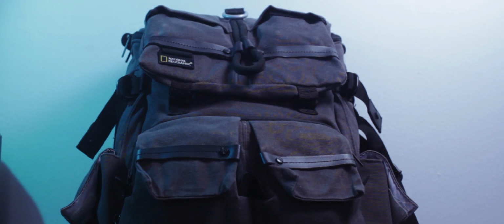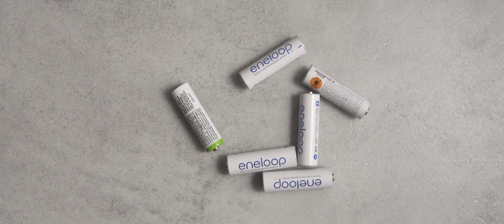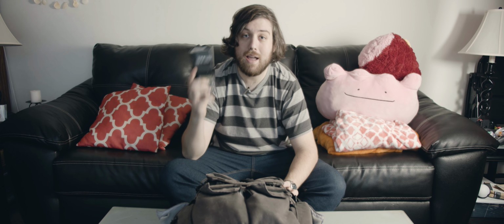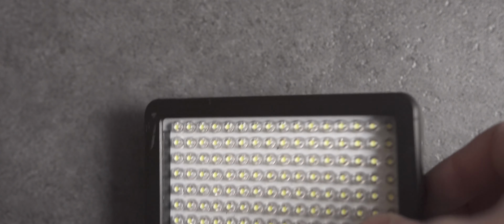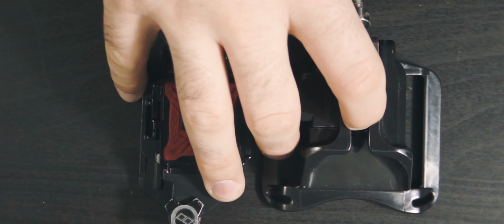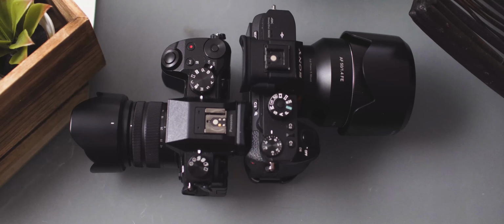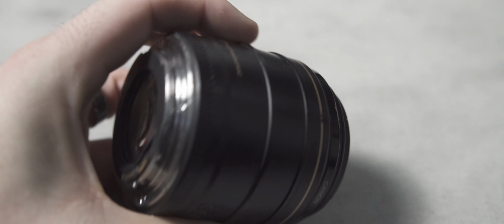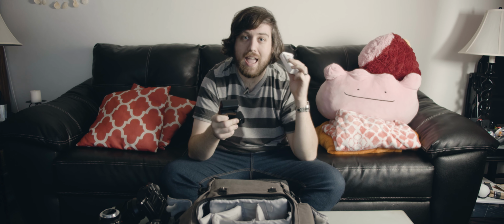My Sony a7 Based Wedding Photography Kit!